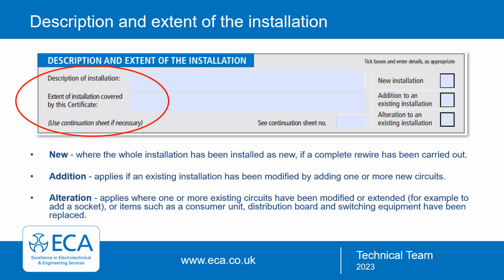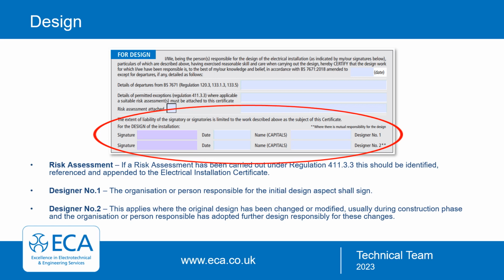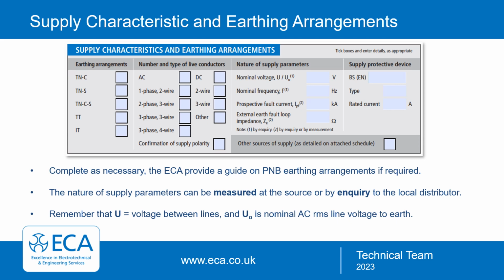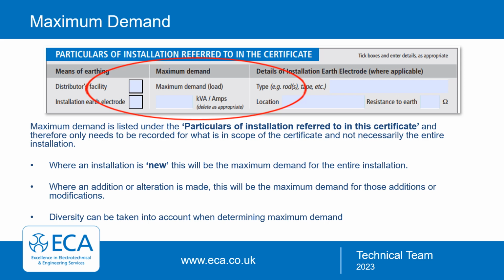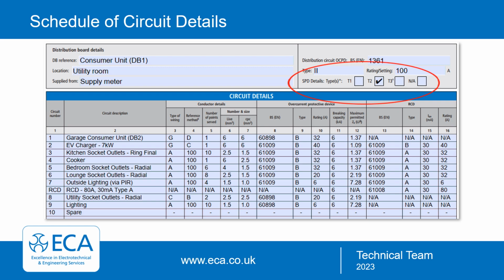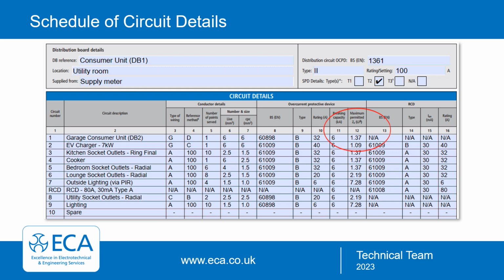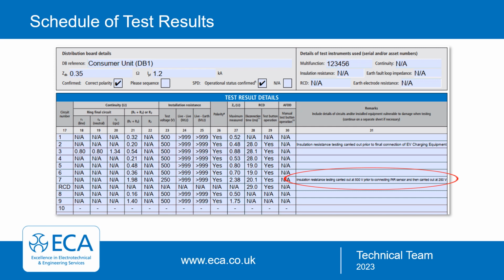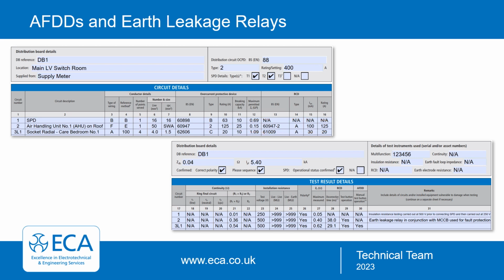Completing Certification | Electrical Installation Certificate